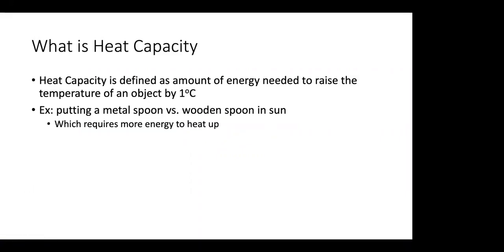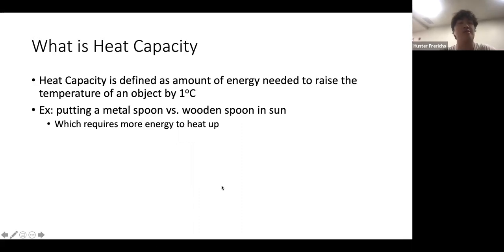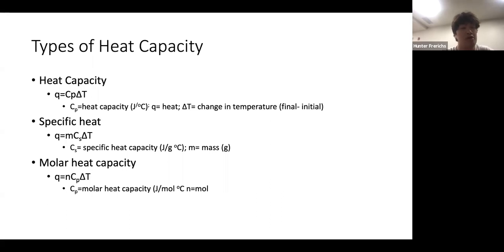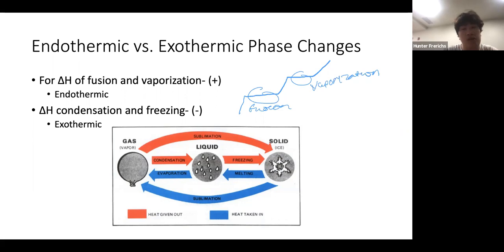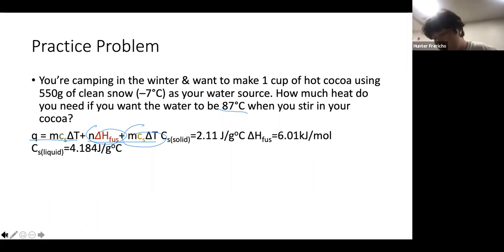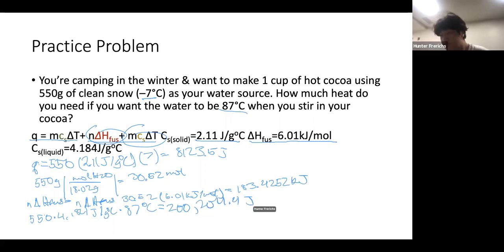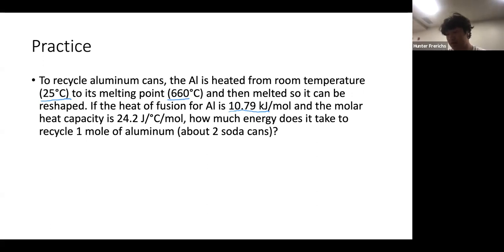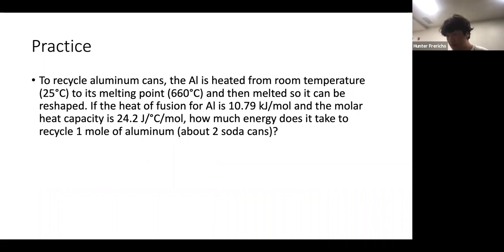Chem 105 Heat Capacity by Hunter Frerichs